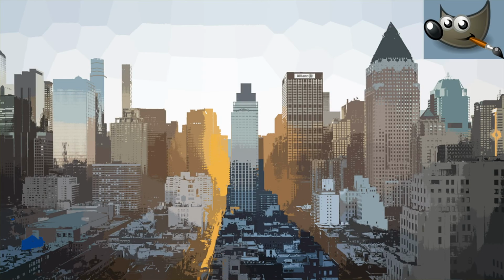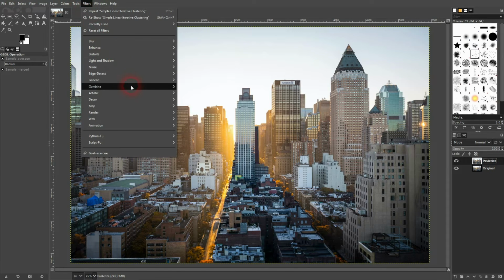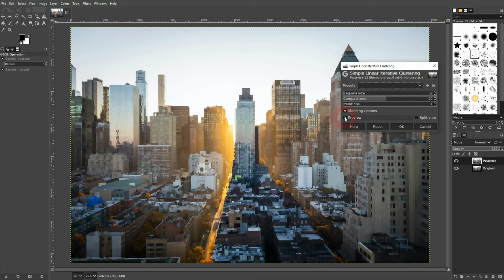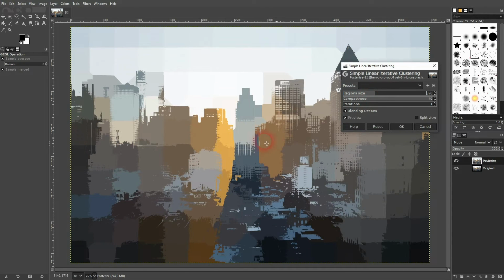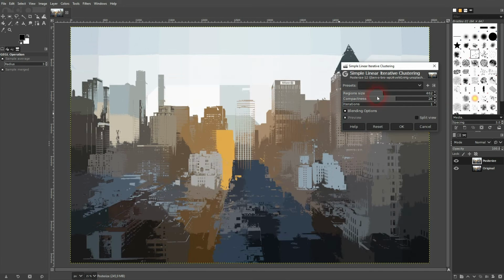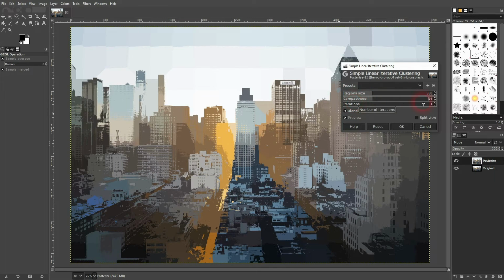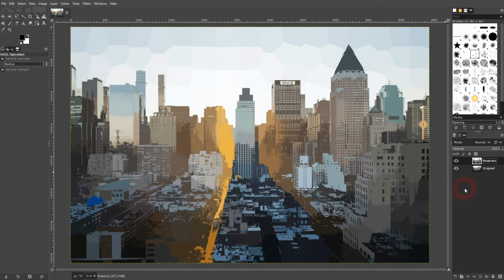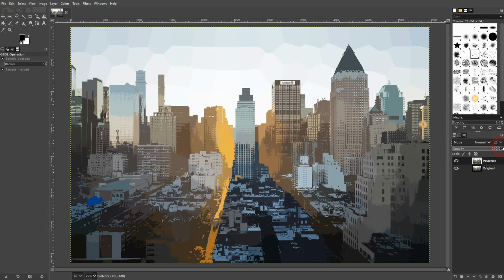Create a Posterize Effect in Gimp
In this tutorial I'll show you how to create a posterize effect in Gimp.